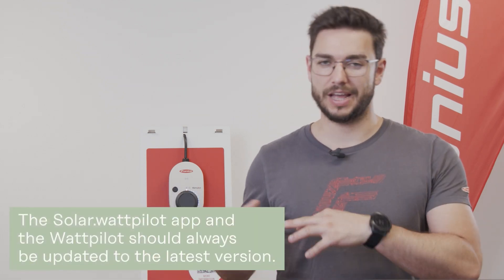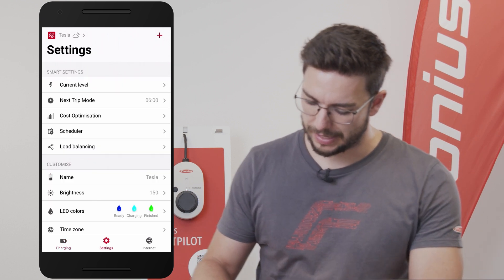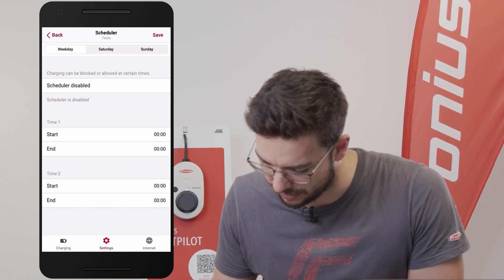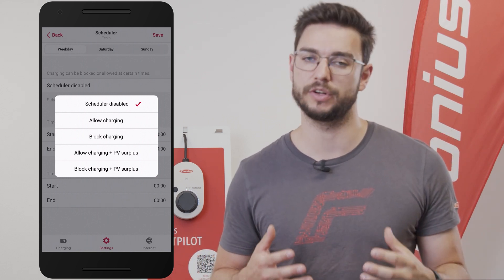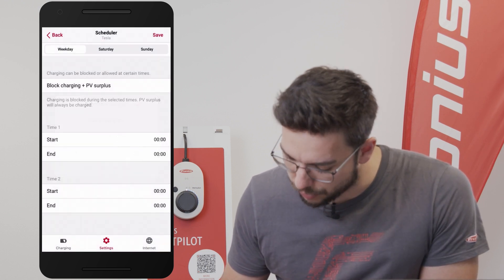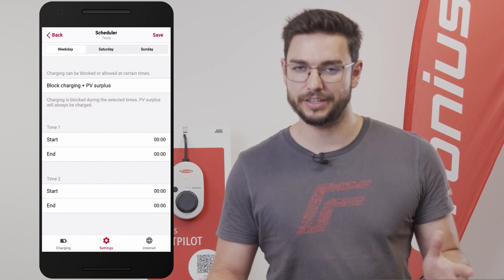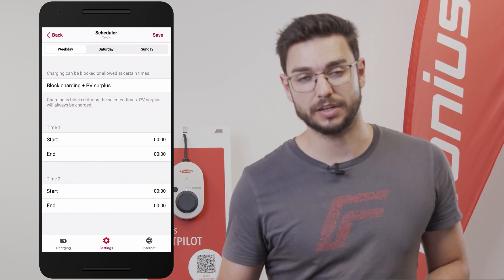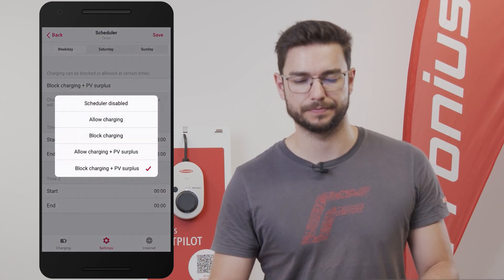How-To Video: Setting the scheduler for Wattpilot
📃 VIDEO INFOS
In this how-to video, we show you how quickly and easily you can set and use the scheduler on the Fronius Wattpilot.